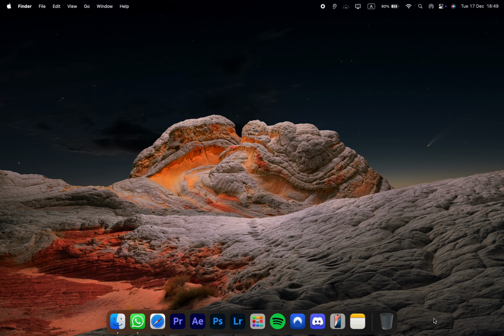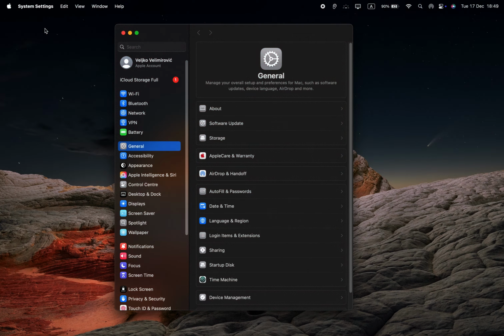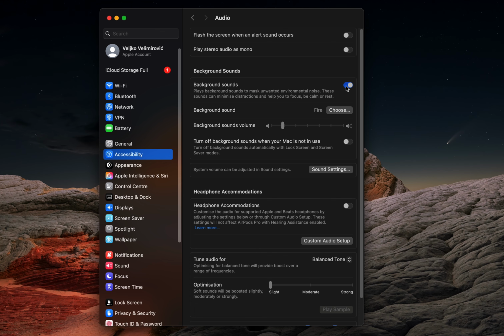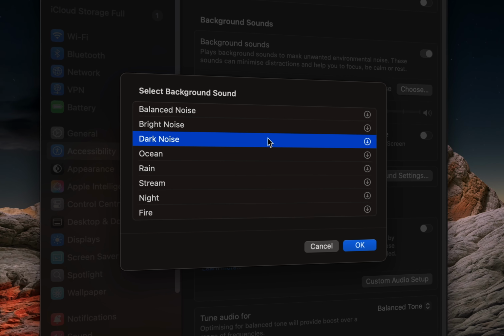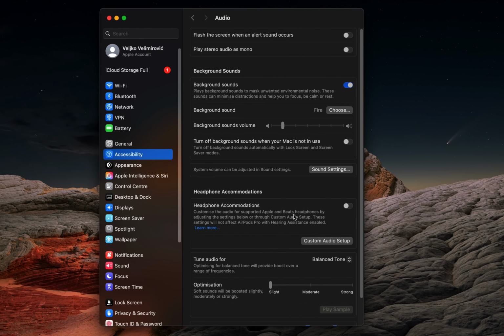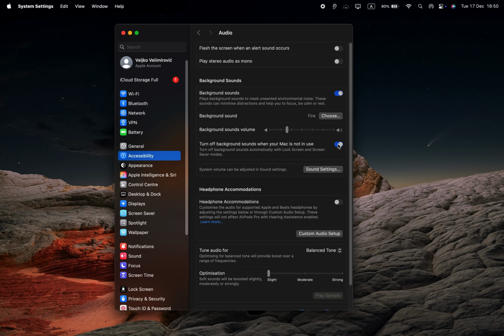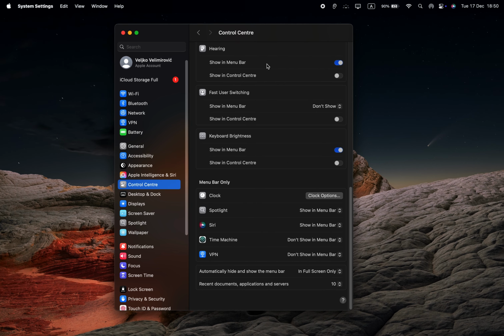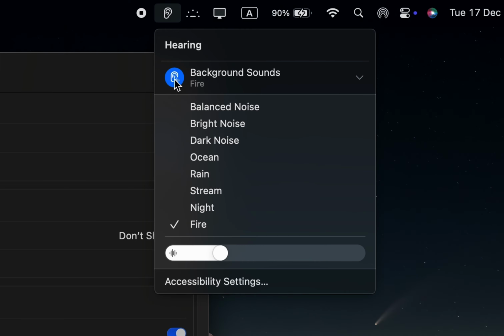How to Play Background Sounds on New MacBook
In today’s tutorial, I’ll walk you through how to enable and use background sounds on your new MacBook.

This hidden gem of a feature is perfect for boosting focus, reducing distractions, or creating a relaxing atmosphere while you work or study. Whether you’re into soothing rain, gentle fire crackles, or calming white noise, your MacBook has options to suit your vibe.

I’ll also show you how to customize the volume, choose your favorite sound, and even set it up for quick access in the Control Centre for ultimate convenience.